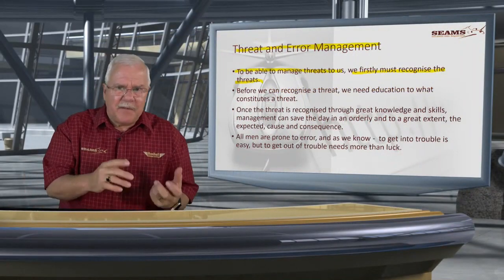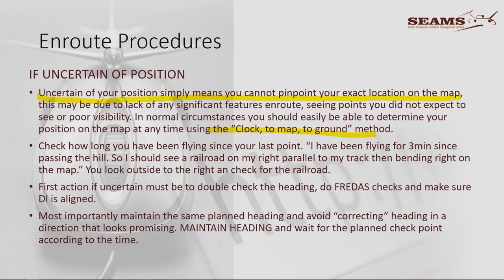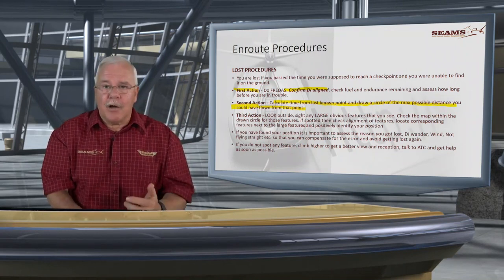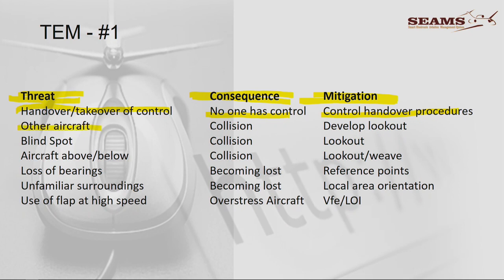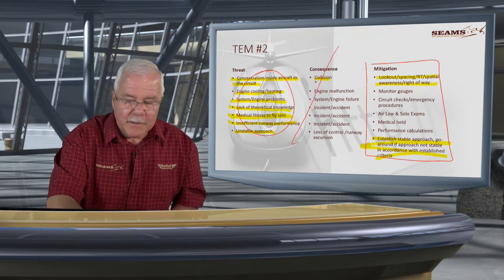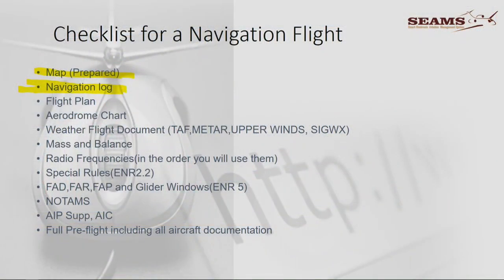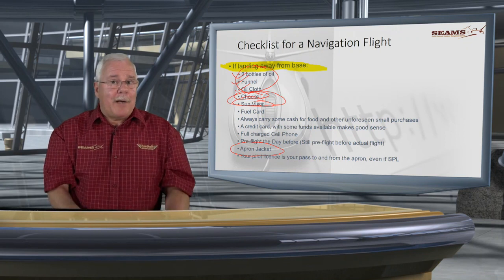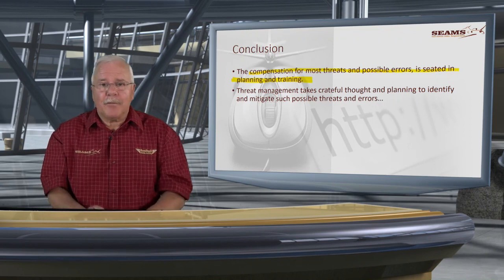TEM Navigation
It is still possible to get lost when flying from one place to another.  With modern technology, all you have to do is mistakenly put in the wrong destination and if you believe so strongly in your actions to be faultless, you may get some surprises, but here are a few tips.